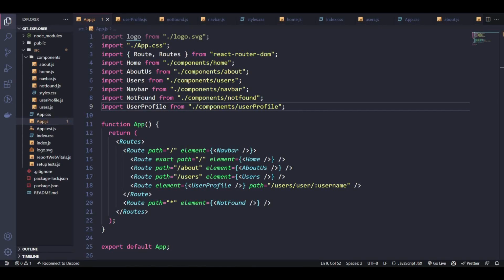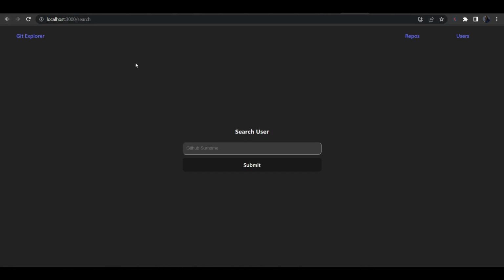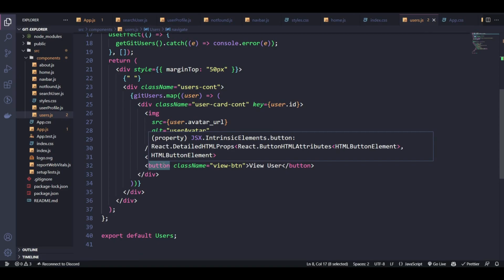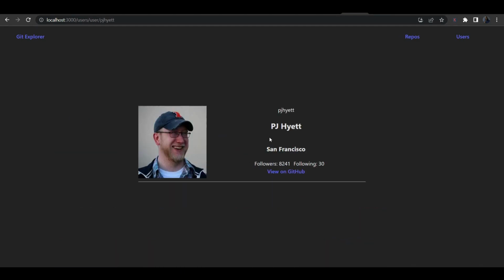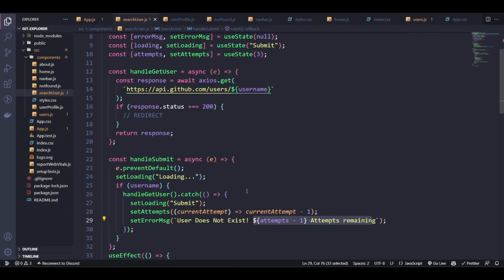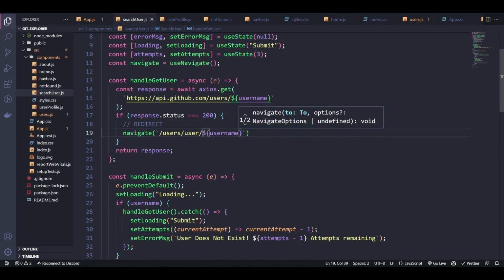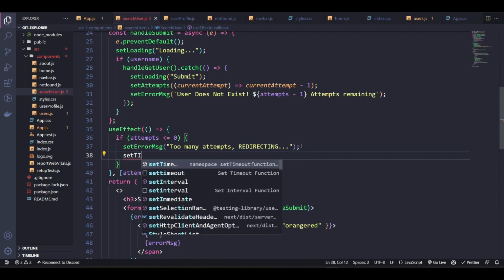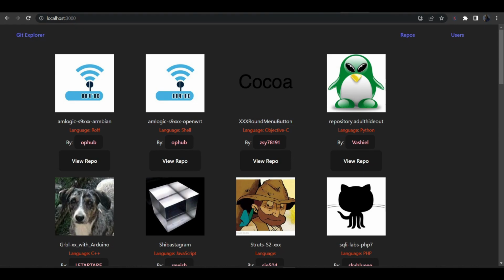Programmatic Navigation in React Router V6 | PT 13 | Full Course 2024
Programmatic Navigation in React Router V6 | PT 13 | React Router V6 | Full Course

In this video we will learn how to programmatically navigate between pages in react using react router

TIMESTAMPS:
00:00 What is programmatic navigation?
00:30 Adding the searchUser route
04:25 navigation based on app logic